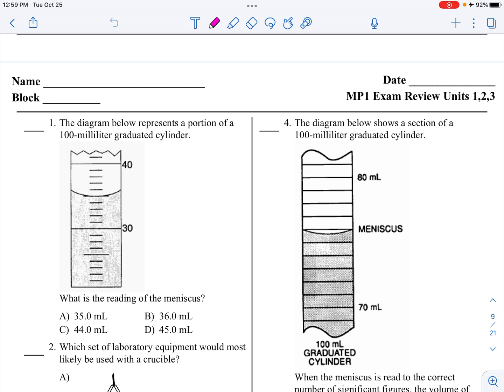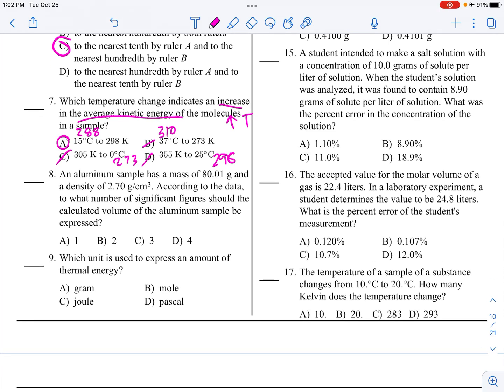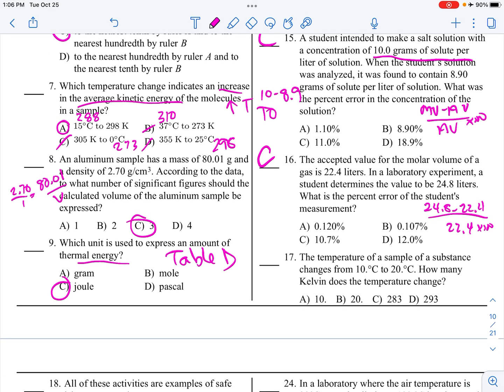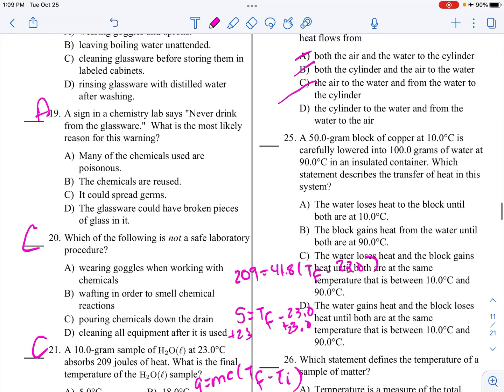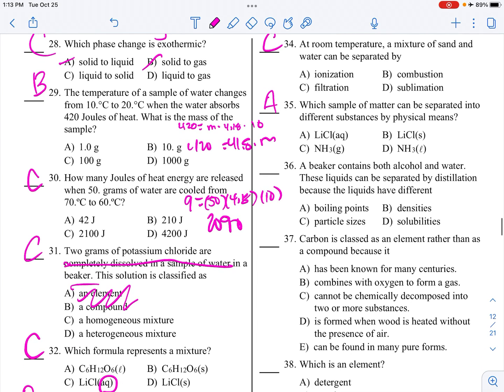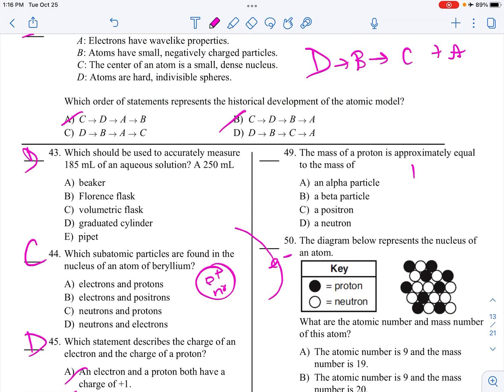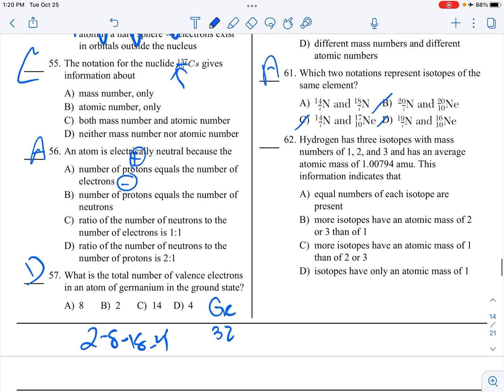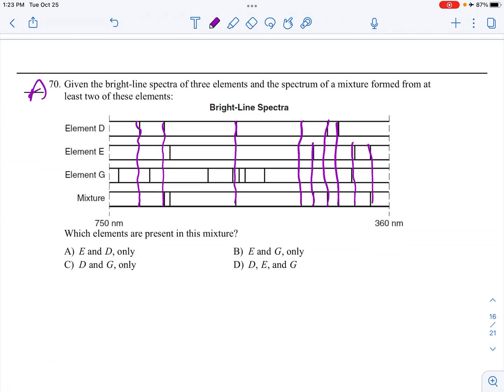Marking Period 1 Review Continued